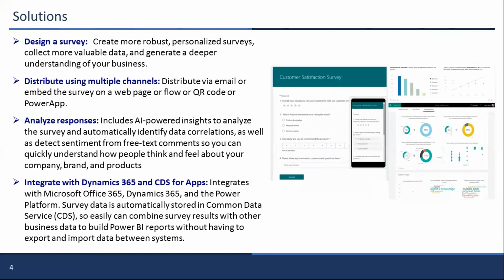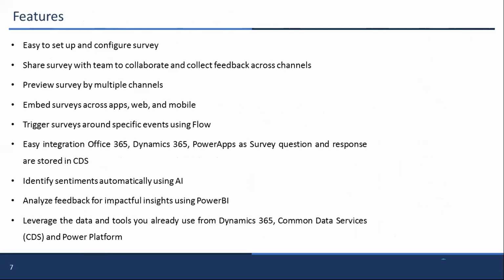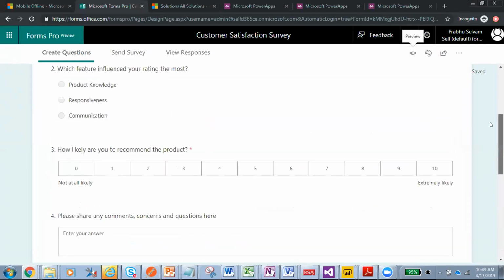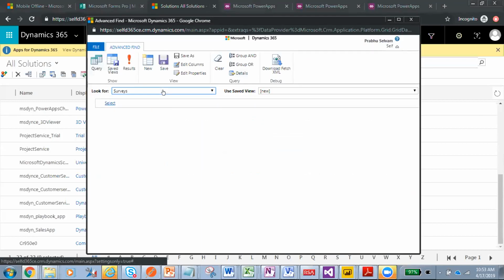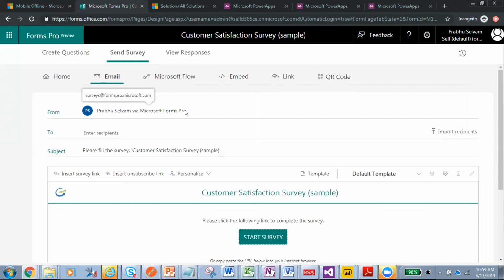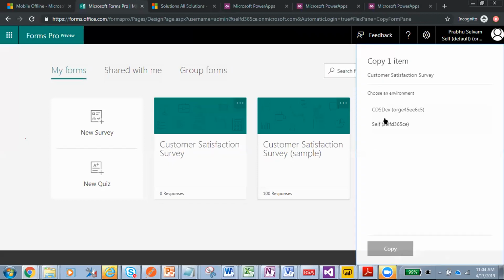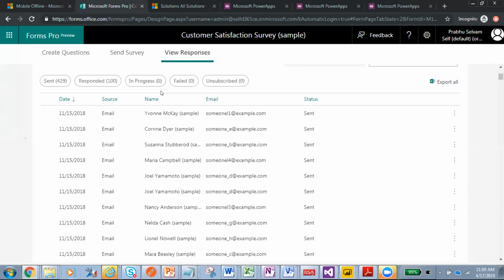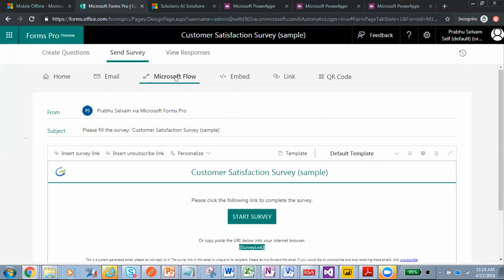Episode-5 D365 and CDS Survey Solution using Microsoft Forms Pro I Expert connect session